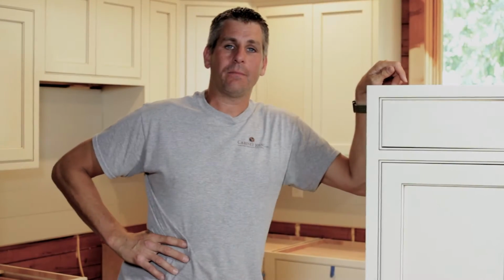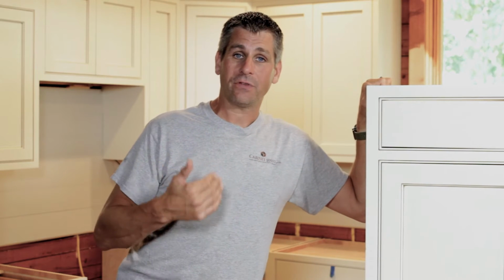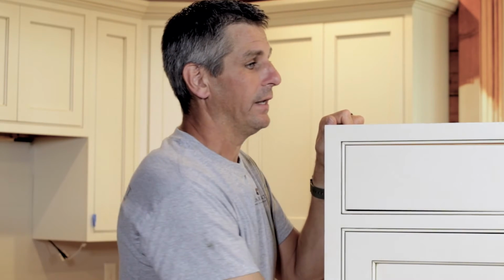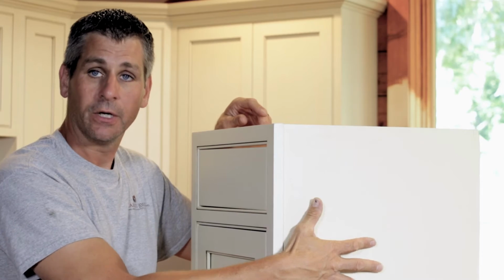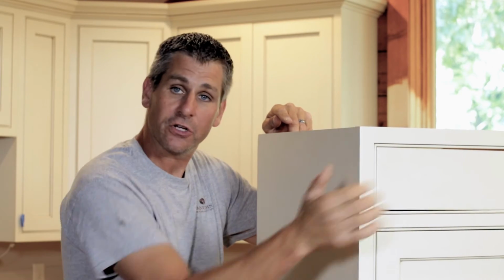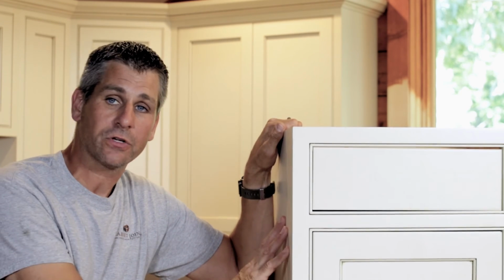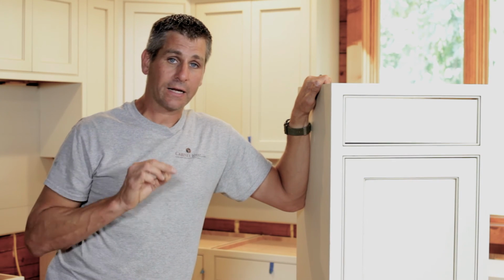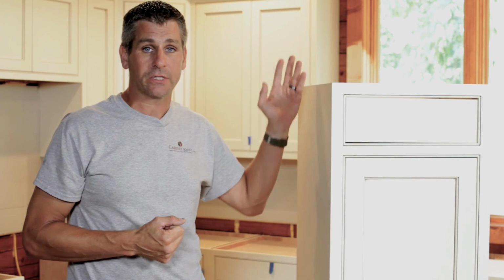Exposed vs Flush Finished End Option | RTA Cabinet Options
One of the biggest areas of confusion that we see in our online quote submissions is a general misunderstanding of the Flush vs Exposed end options and what you are really getting as compared to the standard unfinished end. To make this more clear, follow along and always think in terms of your installed cabinetry. Comment, give us a call, or reach out to your Cabinet Coach with any questions. We hope you enjoy your new cabinets!

RESOURCES

Flush End vs Exposed End - What's the Difference?

CABINET JOINT